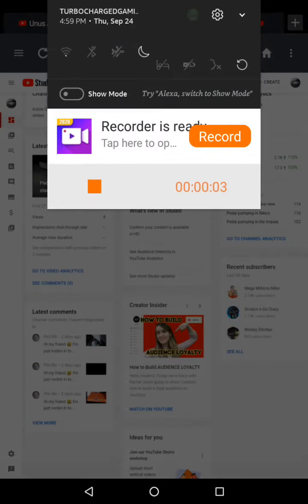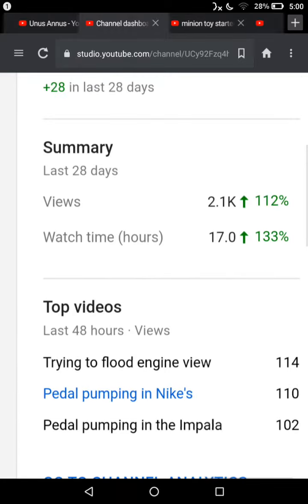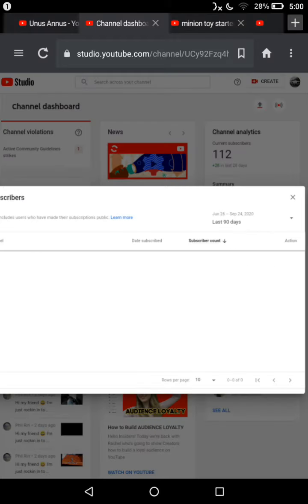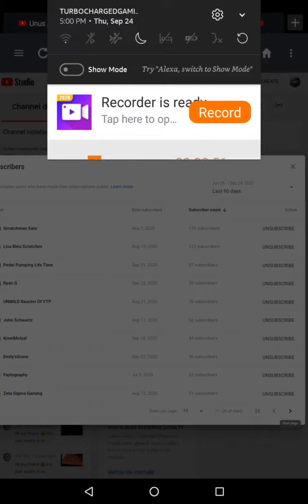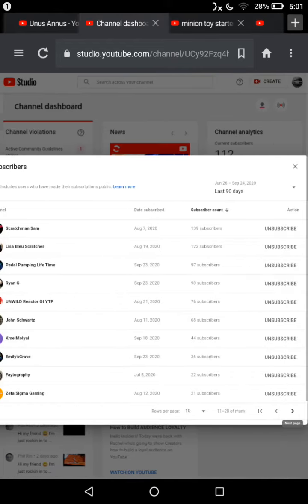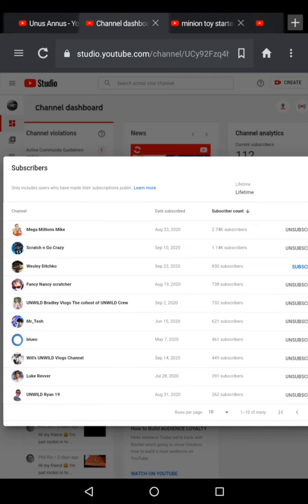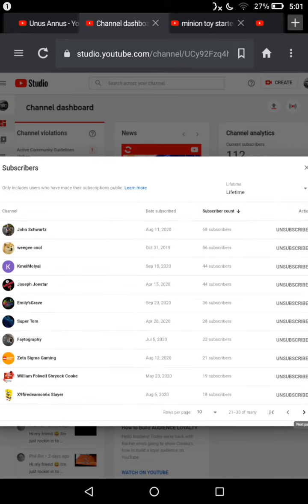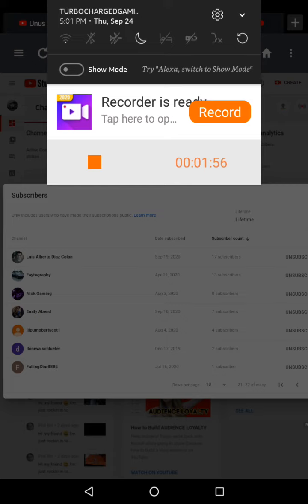how many views in a month?!?!?!?!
Thank you so so so so much for this guys. You all are the Goat!
wherever you are you are still the best!

Hey psst if my comment cookie I will respond

Hey why you reading this far down to back up!